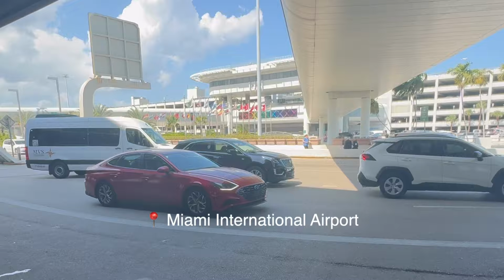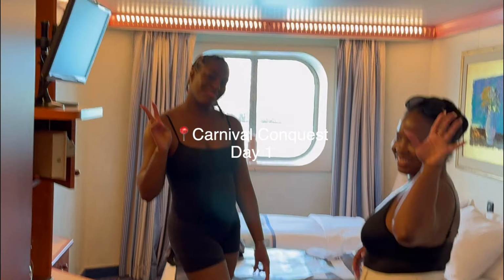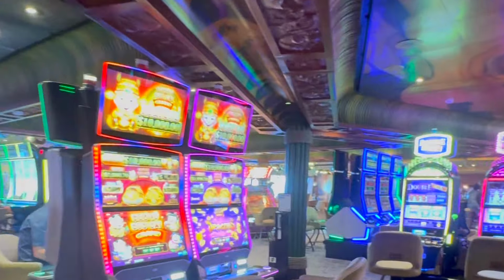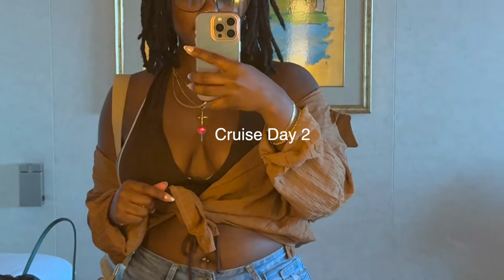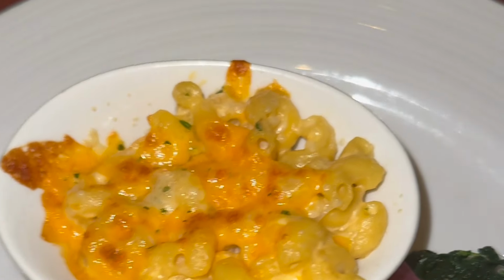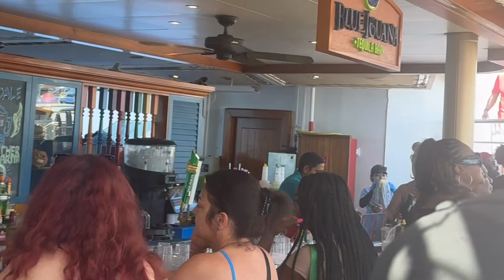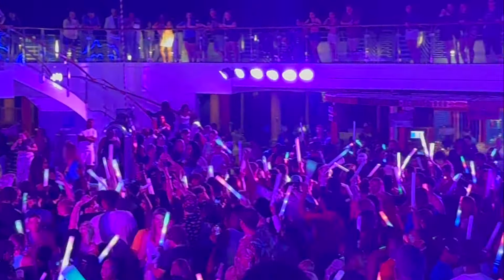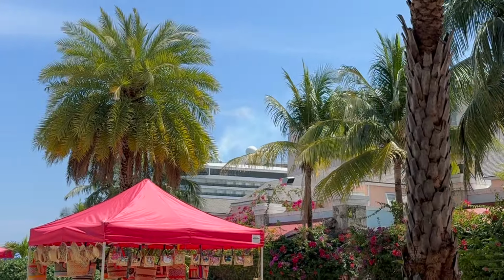The ultimate GIRLS TRIP: Carnival Cruise Edition! | VLOG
Heeyyyyy baes! Today's video will be a vlog of my recent girls trip on Carnival Conquest Cruise ship from May 27th-May 31st. This was a 4 day cruise that stopped in Princess Cays & Nassau, Bahamas. This is my third time sailing with Carnival Cruise line and I ALWAYS have a great time.

•Linktree (for discounted links to some of my favorite products)

0:00 Intro
0:37 Pre-cruise
1:42 Cruise Day 1
3:51 Cruise Day 2
5:17 Cruise Day 3
7:23  Cruise Day 4